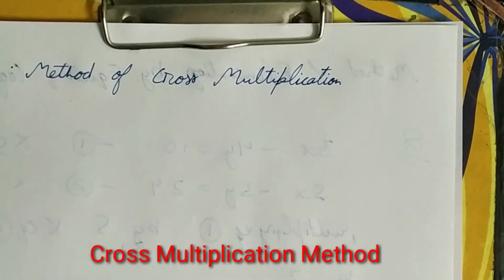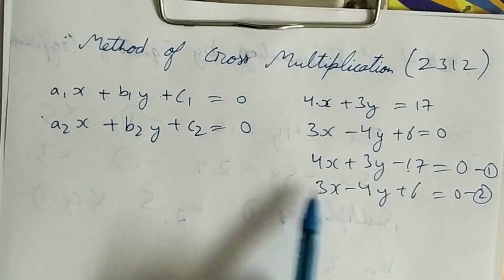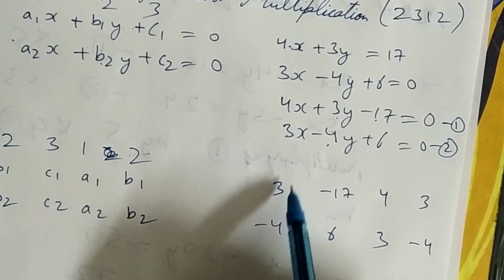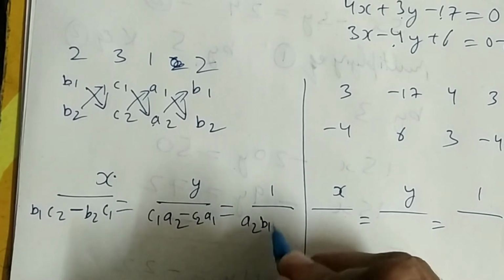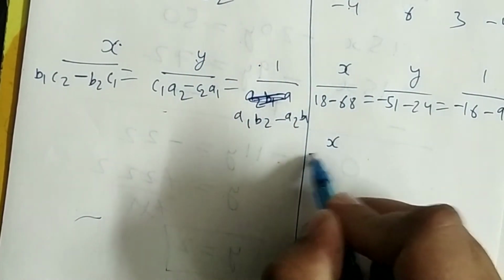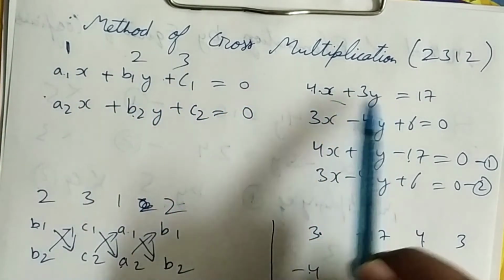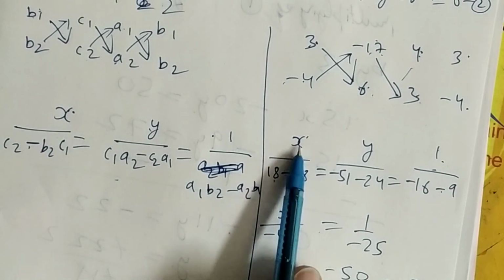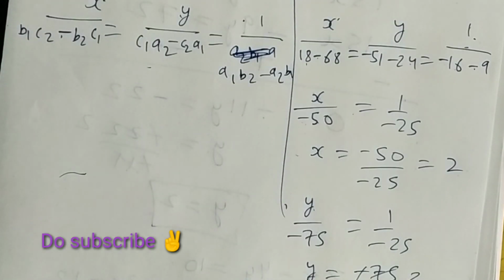Cross Multiplication Method of solving Simultaneous Equations